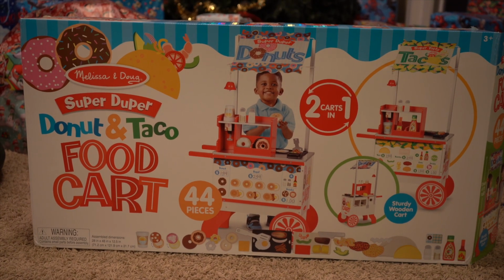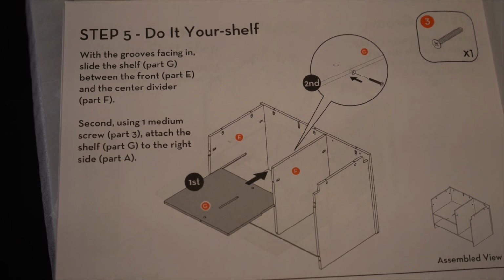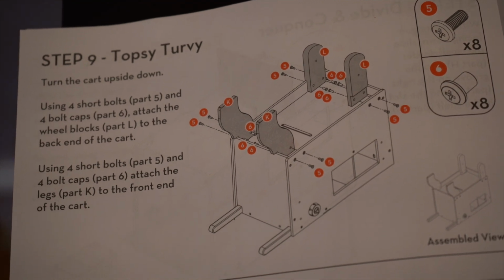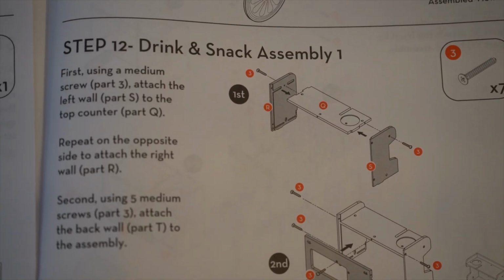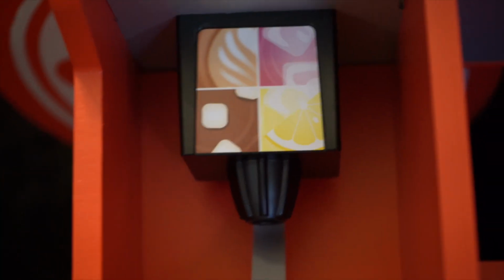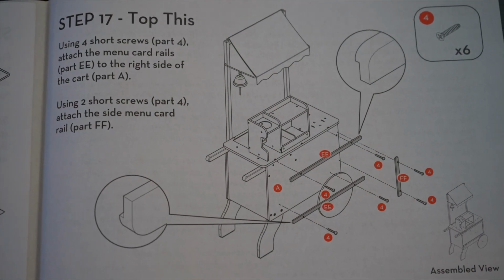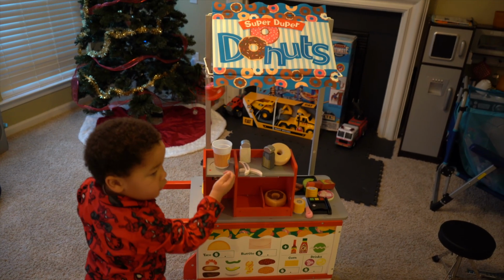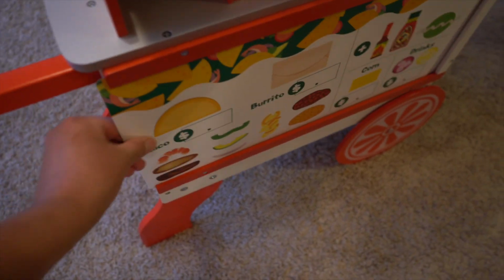Melissa and Doug Super Duper Donut and Taco Food Cart step-by-step build tutorial.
This is a video tutorial and demo of the Melissa & Doug Super Duper Donut & Taco Food Cart.  Justin will demo the Food Cart after the tutorial.